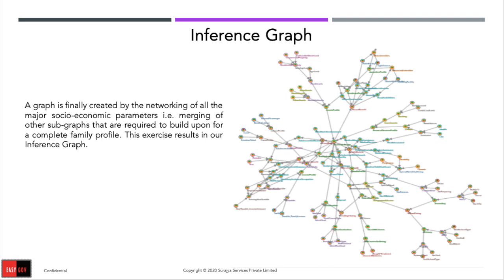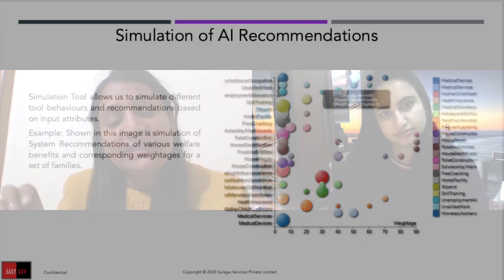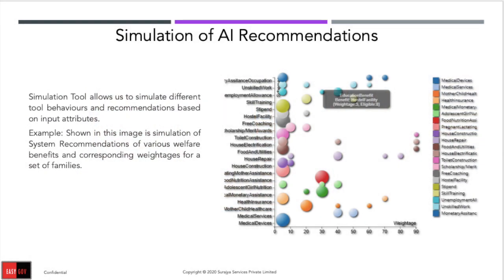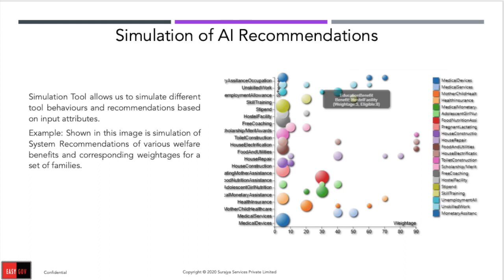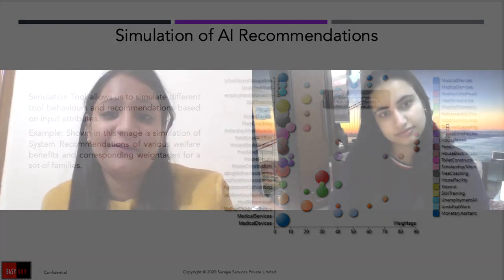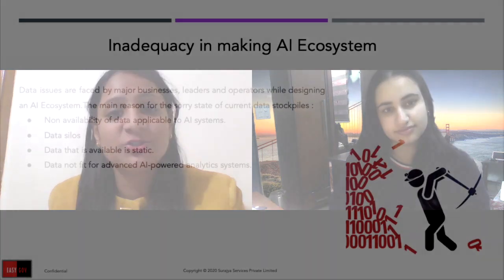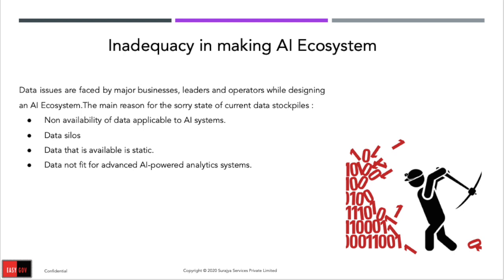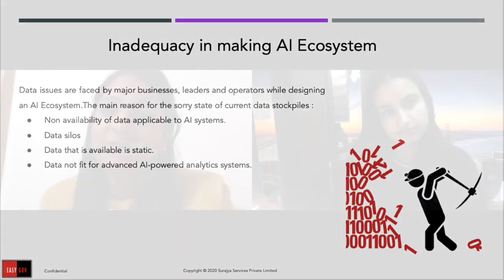EasyGov's Family Centric Welfare Delivery - NASSCOM National Technology & Leadership Forum 2021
Shelvi Garg, Project Manager for the Family Centric Tool, discusses with host Hanisha Dewan about the challenges within the current welfare system, and how that led to the creation of EasyGov's recent AI/ML initiative.